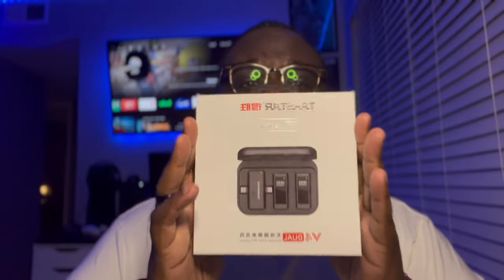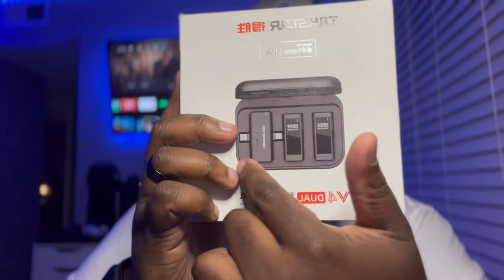TECH Review Time: Takstar V4 DUAL microphone Review and unboxing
To purchase the v4 dual microphone via Amazon please visit:

Wireless Lavalier Microphone for iPhone, iPad, TAKSTAR V4 2.4G Lavalier Dual Mic 120M Transmission Distance Portable Camera Microphone for Interview Vlog Video YouTube Tiktok DSLR Camcorder Smartphone